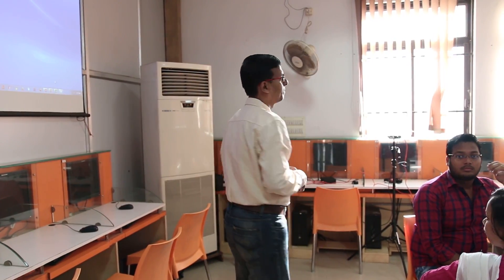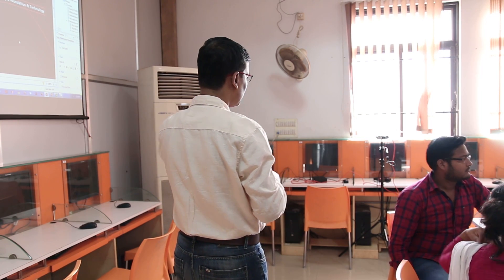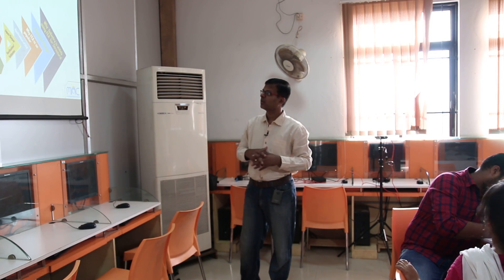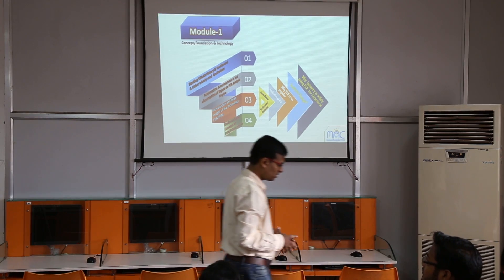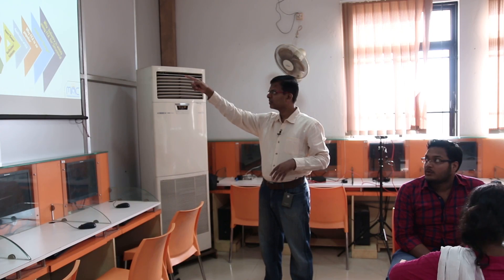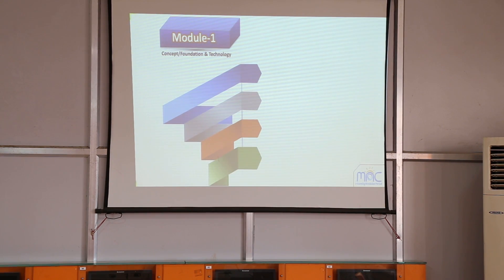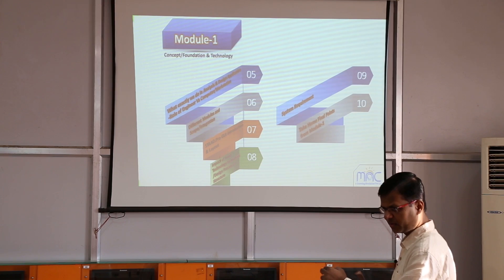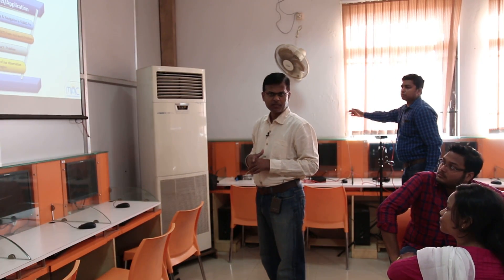STAAD.Pro V8i Advanced Concept Lecture1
Yes, we know you must be wondering the same; and rightly so. However, MAC e-Learning indeed is very different from the others and has constantly raised the bar with innovations including the fact that we are the first company on the planet to provide Online Training solutions for Mechanical, Architecture and Civil Engineering Professionals and Graduates. This, however, just begins to cover it, here’s more -

    We are the First to introduce the concept of Non – Linear Video Training Methodology.
    We assist our clients with Real-Time project Execution in all phases and aspects.
    Highly Experienced Experts from the Industries are associated with us to help in preparing the premium content for Professionals
    We help bridging Gaps between Industries and Universities along with our Prompt Customer Support Team.
    We help our professionals and students in achieving their Career Goals and living their Dream.

Who We are What we do

MAC is a Leading Online Video Training Publisher, Founded in 2015 with the mission in mind to provide High Quality CAD/CAM/CAE training for Working Professionals/Students/Consultants and with innovative new fun way of communication. With High Quality tutorials on the World’s most widely used CAD/CAM/CAE Software, we are always seeking to push the boundaries of e-Learning and Interactive Education. Since MAC started creating it’s own CAD software Training Titles, we have published over 50 individual Titles and 100 Titles are under production. MAC continues to innovate and lead the market in New Technology and training techniques, and will continue to do so for many years.
We care about your Success in Career…

With our High Quality videos, you're on the right track to mastery.

We know you're hoping to achieve something here... not simply learn something That's the reason our Application based Step-by-step instructional exercises/Projects give you pertinent abilities to apply to real word scenario/applications, at this time. Every course is portioned into diverse sections so you can learn consecutively or hop to points of particular premium.

Our Training specialists are mentors. Our specialists demonstrate to you HOW the product functions utilizing genuine undertaking cases. As a rule, viable working documents are incorporated so you can work along with the instructor.

Expect to ace the abilities you have to succeed Customers let us know they're utilizing their newly discovered aptitudes promptly to unhesitatingly finish activities and enjoyment partners and CLIENTS. We're enthusiastic about conveying the best, most moderate application based cad/cam/cae Software step-by-step videos, ideal for innovative experts, developers, students, working professionals, entrepreneurs, and others. DVD instructional exercises truly do rival classroom-based instructional classes, yet at a small amount of the expense and at your free time.